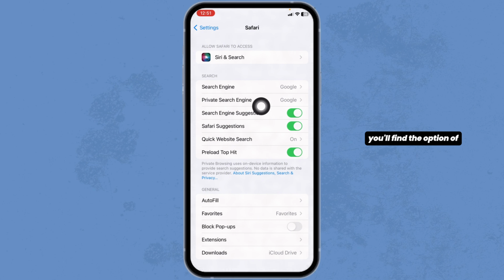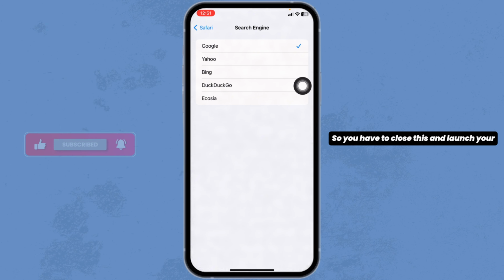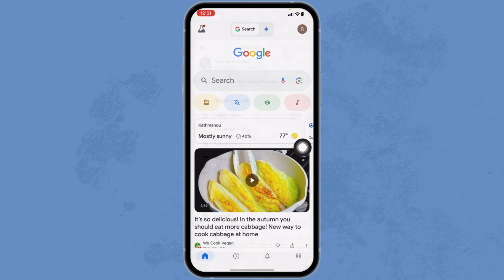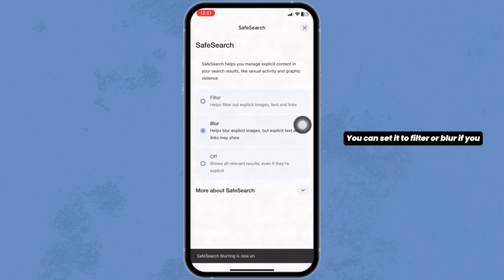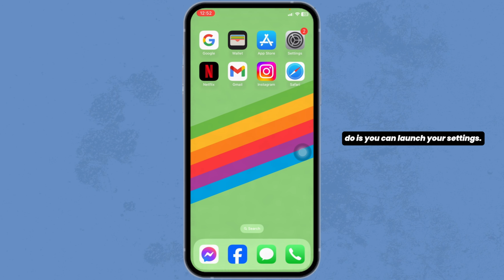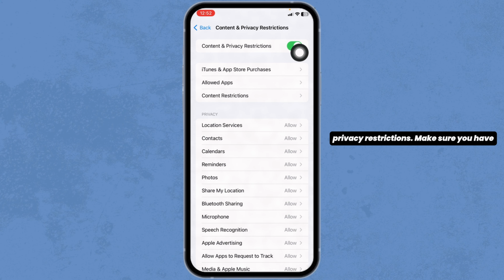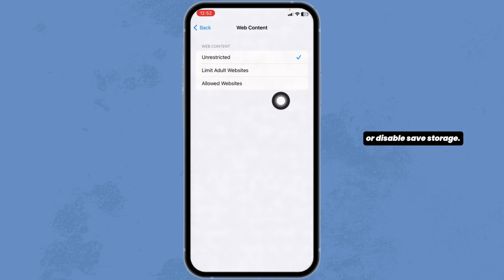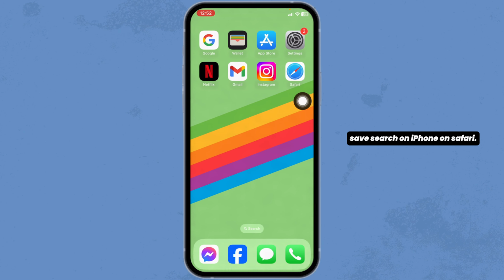How to Turn On/Off Safe search on iPhone Safari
Learn how to easily turn on/off safe search on iPhone Safari with this quick tutorial. Keep your browsing experience safe and secure with these simple steps!